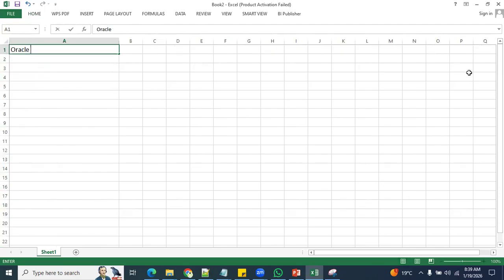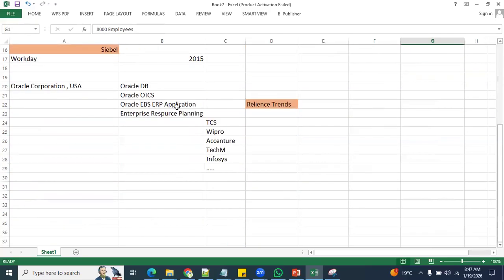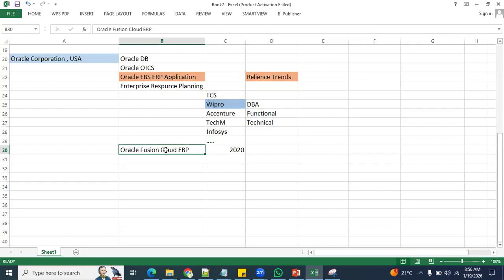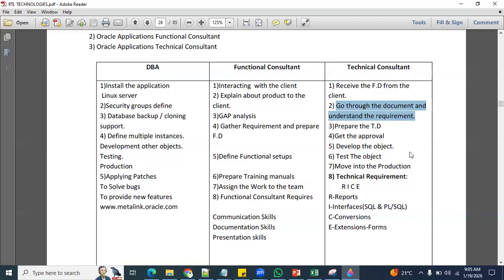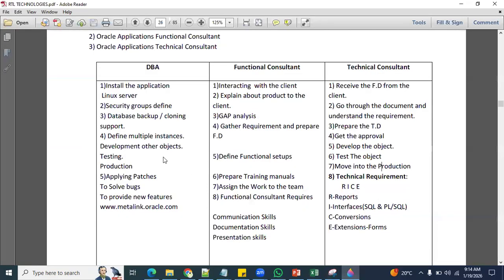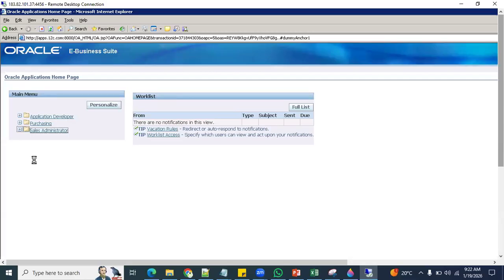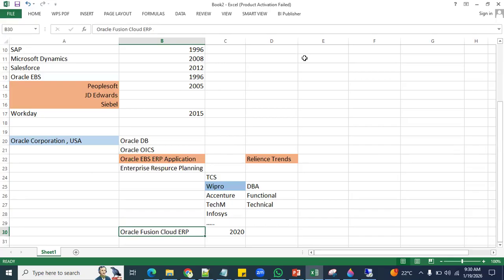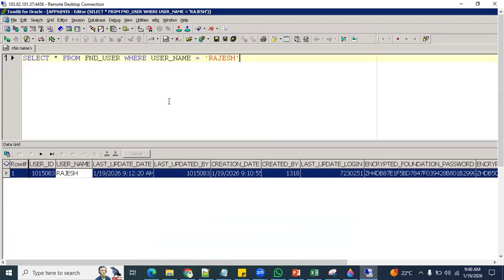Oracle Apps Technical EBS R12 | RICEOW | Interview Preparation | Project Oriented | Placement